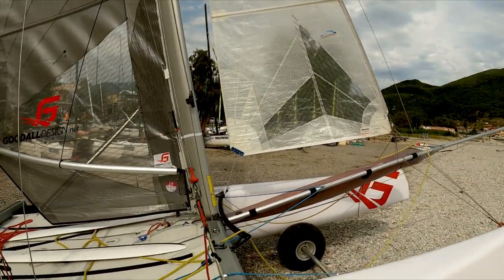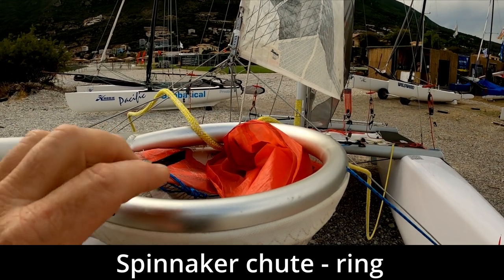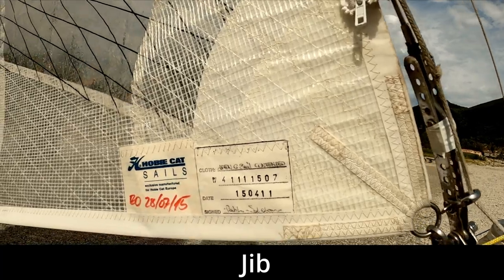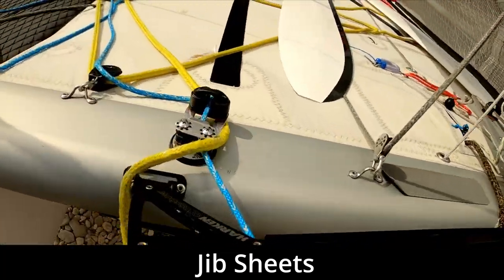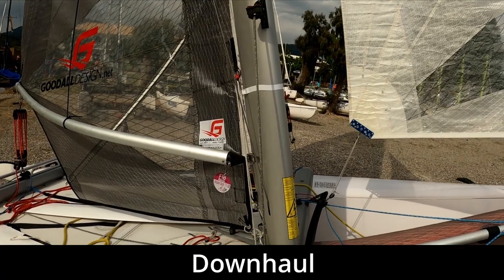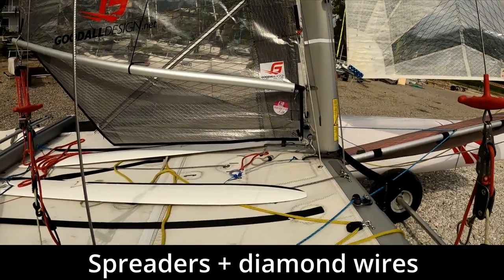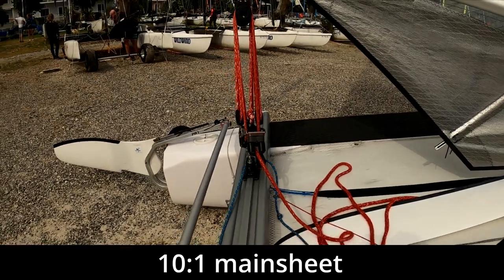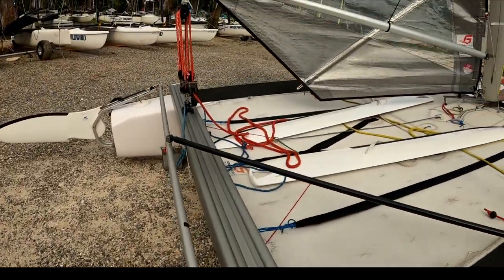Boat parts explained - The Formula 18 (F18)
⛵️Instagram This video is aimed at those who are unfamiliar with the Formula 18 catamarans or maybe if English is not your first language and you'd like to know what the parts of the boat are called.

The Formula 18 class, abbreviated F18, is a non-foiling, restricted development, formula-design sport catamaran class. It was started in the early 1990s and quickly grew getting class recognition by World Sailing, with large racing fleets all over the globe.
Upwind sail area: 21.3 m2 (229 sq ft)
Downwind sail area: 42.3 m2 (455 sq ft)
Boat weight: 180 kg (400 lb)